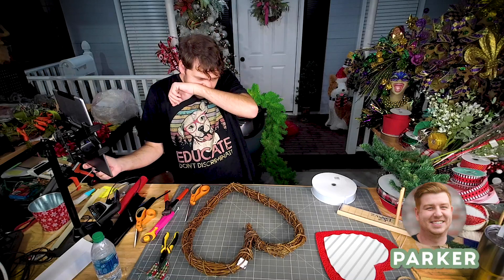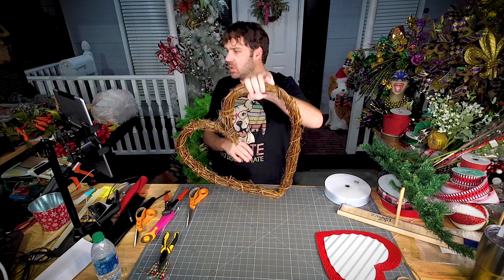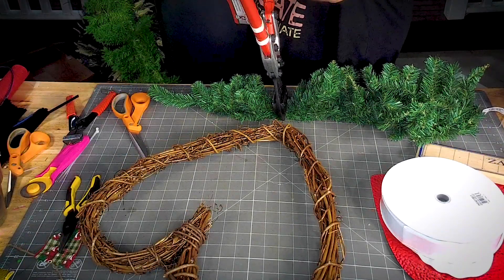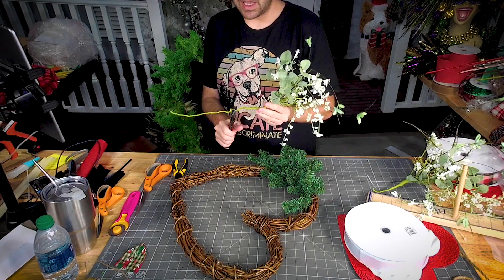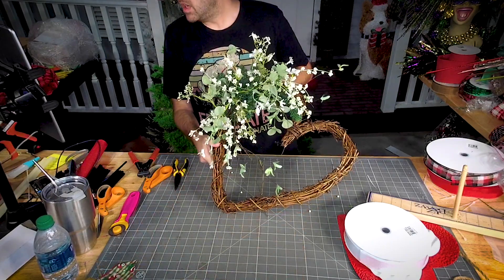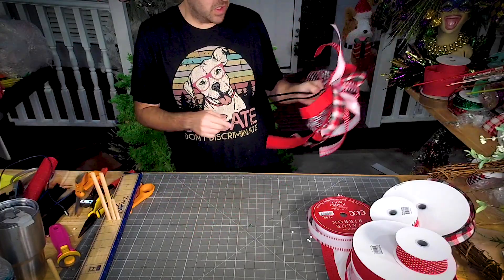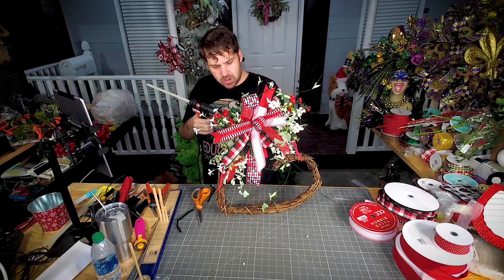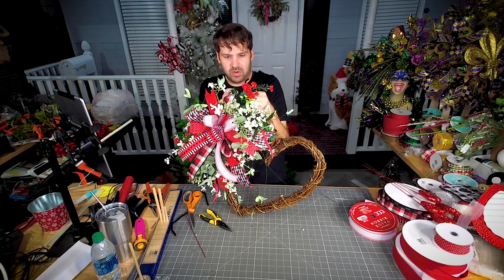How to Make a DIY Grapevine Heart Door Hanger! | DecoExchange Tutorial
0:00 - Introduction
1:00 - Trimming and Fluffing out the Swag Piece
2:05 - Attaching the Swag Piece to the Base
2:50 - Attaching Florals
3:57 - Making a Bow
6:10 - Attaching and Dovetailing Bow
8:00 - Adding Red Flowers
9:55 - Adding a Hanger
10:35 - Finished Wreath

Have you ever wanted to make a DIY Grapevine Heart Door Hanger for your home?

This is a simple tutorial on how to make your own lovely grapevine heart door hanger! Using the EZ Bow Maker and adding some florals and greenery will give you the perfect wreath for your door!

The best part about this project is that it can also be customized with any colors or materials that fit your style! It also makes a perfect gift for friends and family members who love crafting too!  Enjoy making this simple but beautiful Valentine’s Day wreath today!

Watch this video tutorial now o0n how to make this pretty Valentine's day wreath!

You’ll love this video if you’re looking for:

Heart Door Hanger Tutorial
DIY Grapevine Heart Wreath